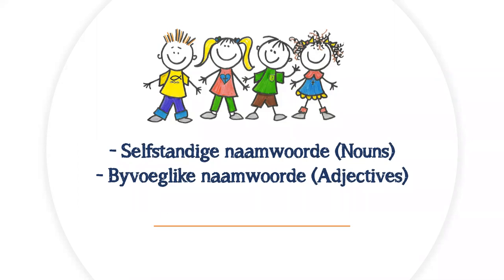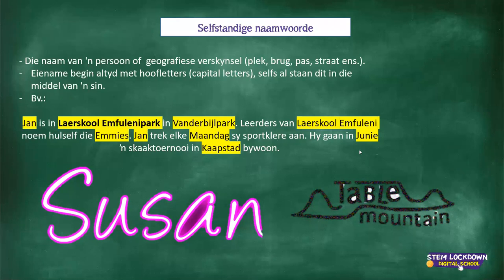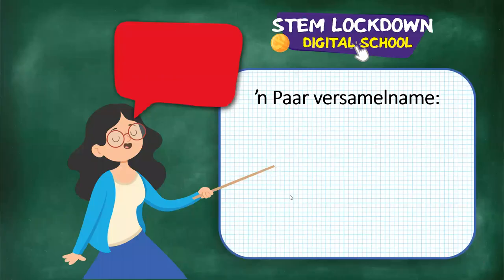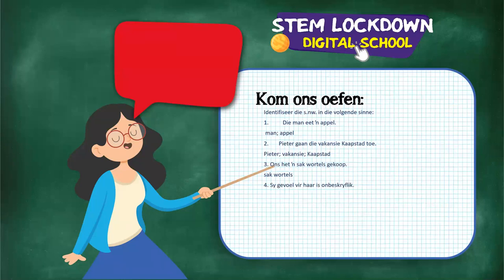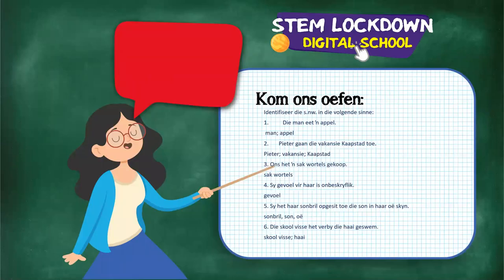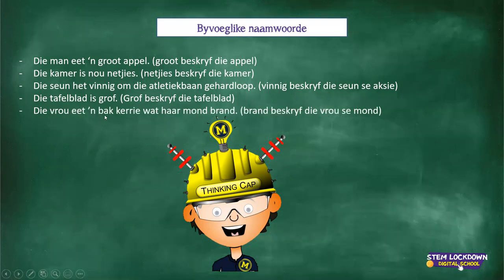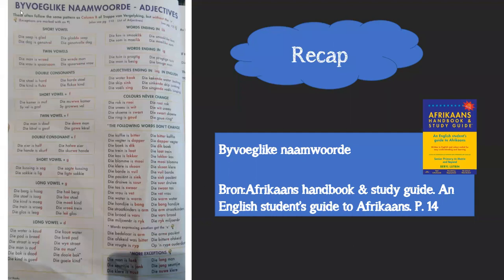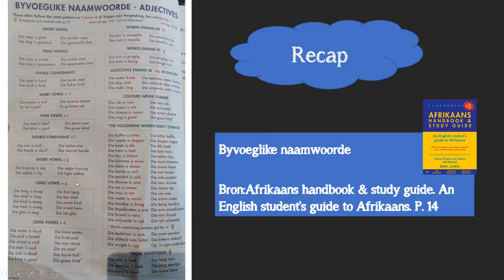Grade 7 - Afrikaans | 02 July 2020 | Woordsoorte deel 1